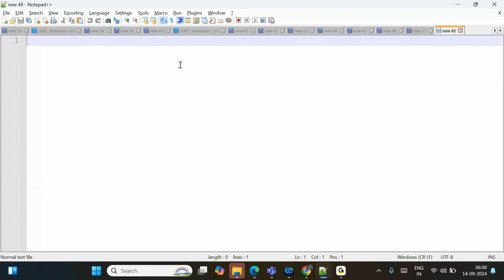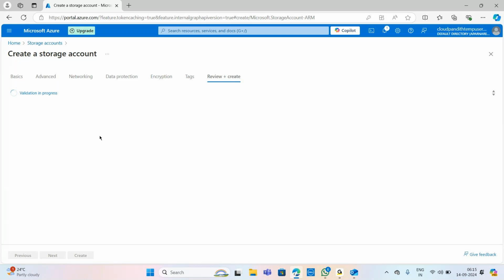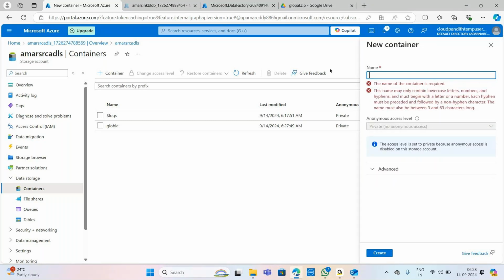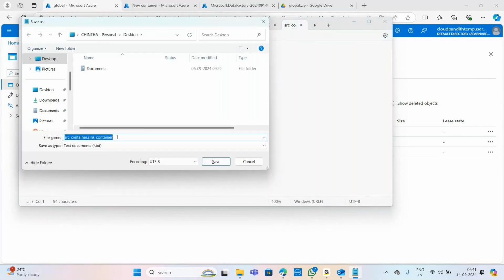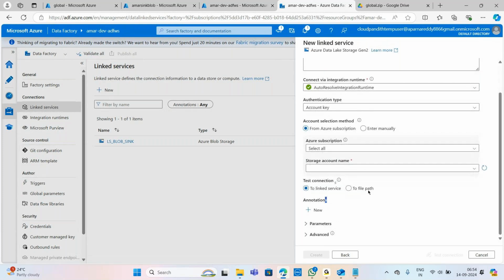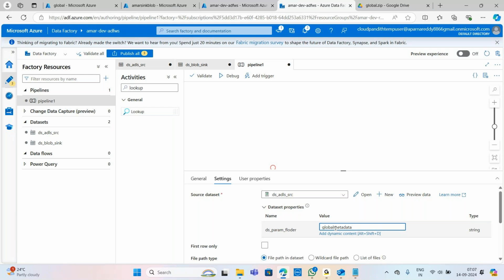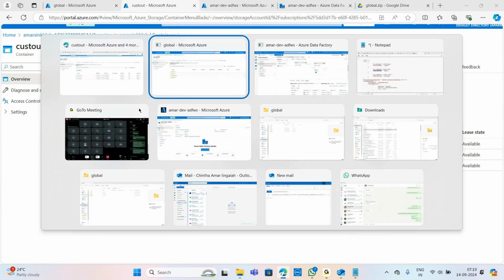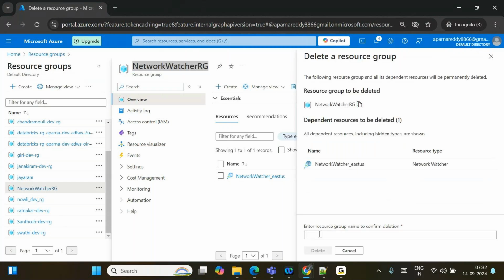Week01. Class Room Lab : ADF Project : Copy multiple Data Lake folders to Blob with Lookup & ForEach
What is Storage account
Difference between Blob vs Data Lake Storage
What is Azure Data Factory
Integration Runtime
What is Linked Service
What is Dataset parameterisation
What is Activity
What is Pipeline